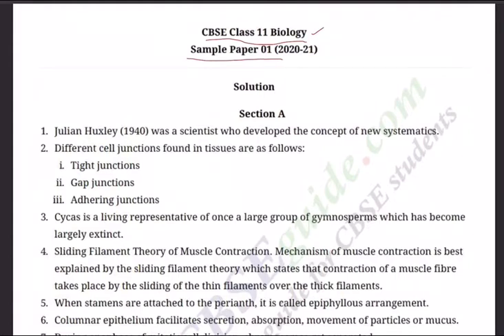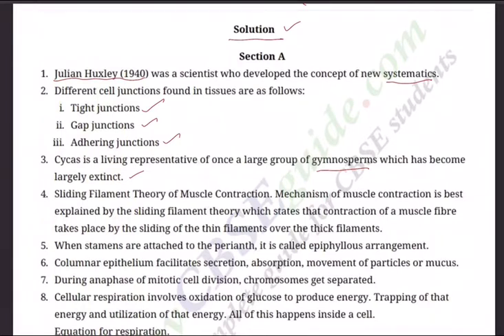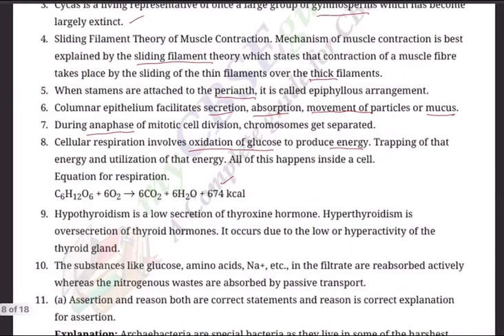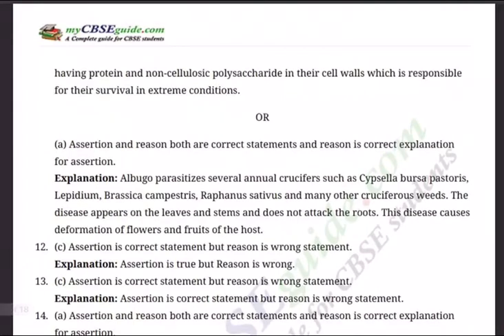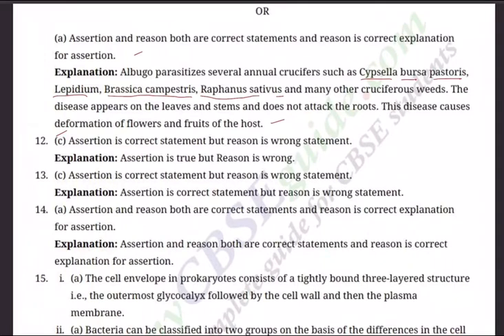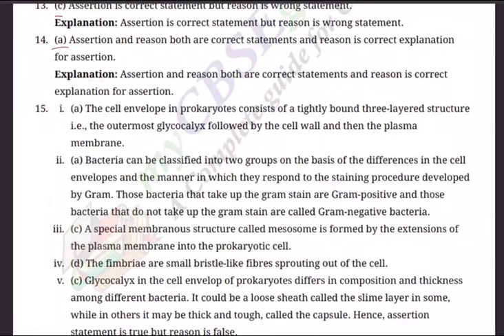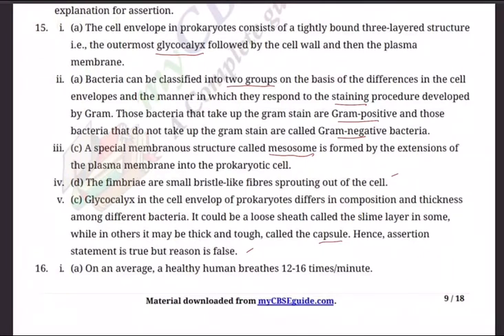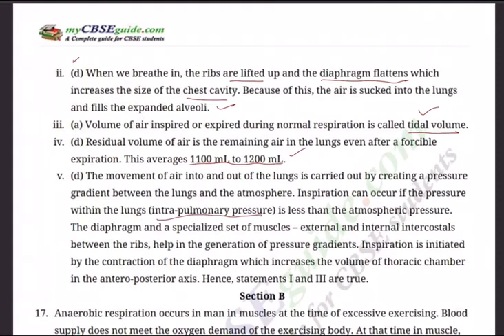Class 11th Biology Revision